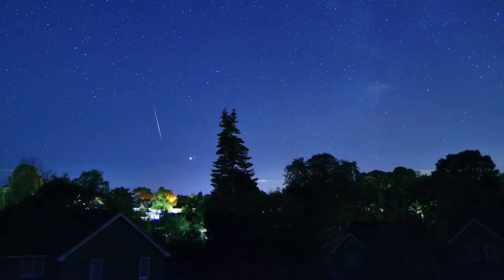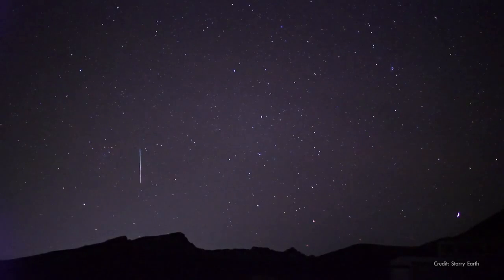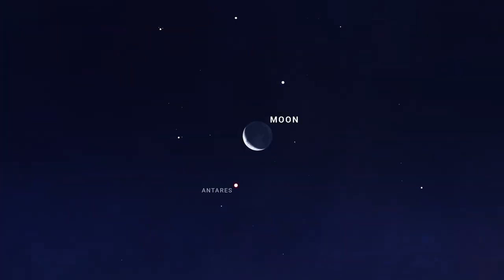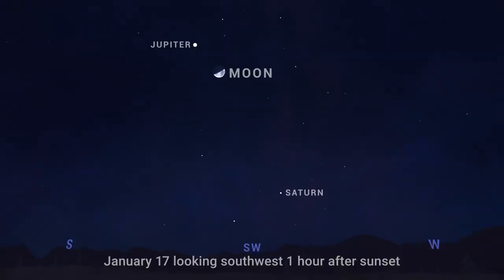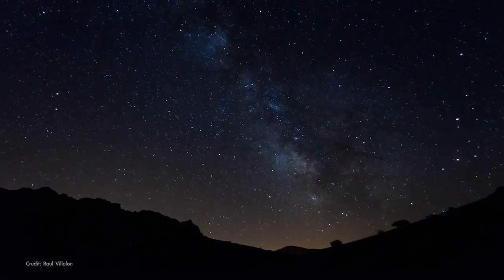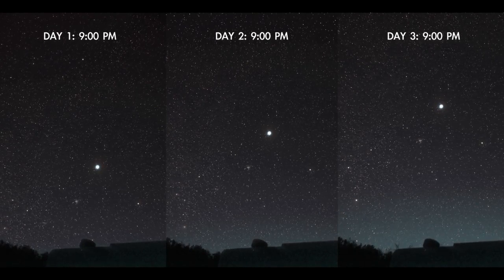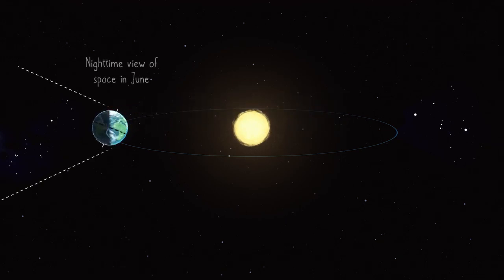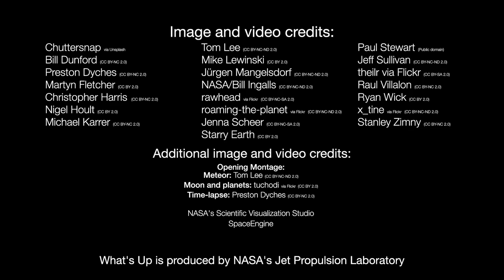Quadrantid meteors, planets and the moon in Jan. 2023 skywatching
The Quadrantid meteor shower peaks on January 4th. Also, find out where and when to see Venus, Mercury and Saturn and the moon during the month. Night sky: What you can see this month

Credit: NASA/JPL-Caltech